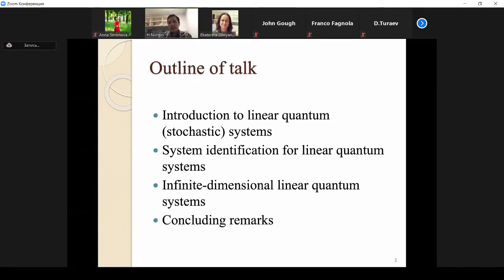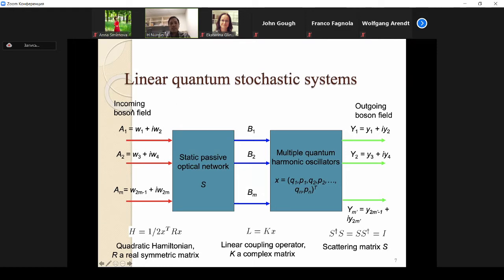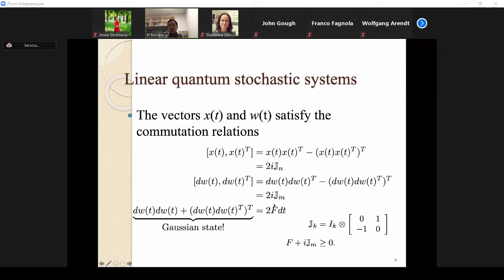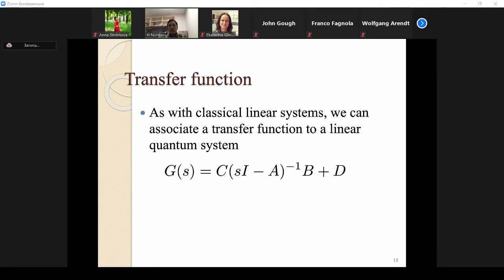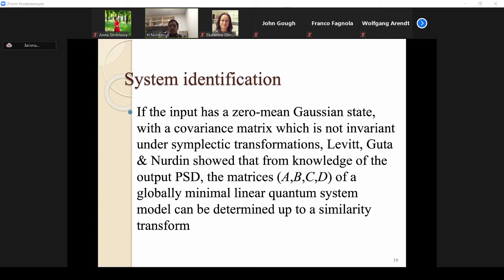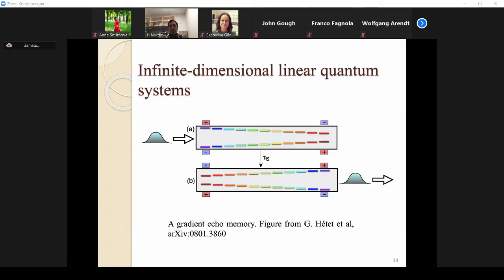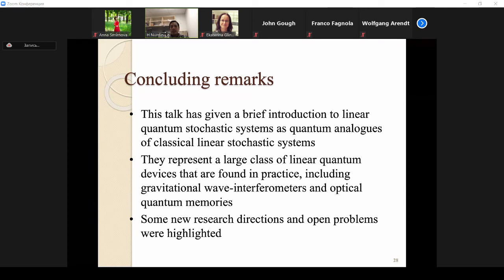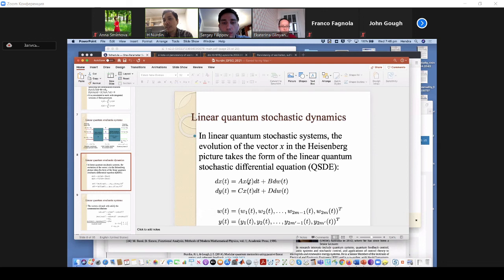Linear dynamical quantum systems: New directions and opportunities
Speaker: Hendra Nurdin
OPSO Conference 2021
NRU HSE-NN